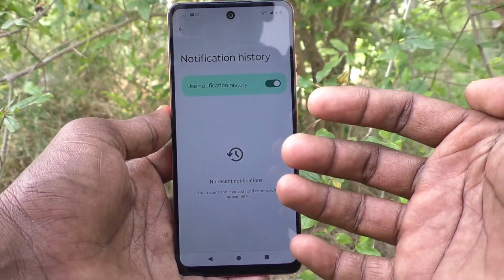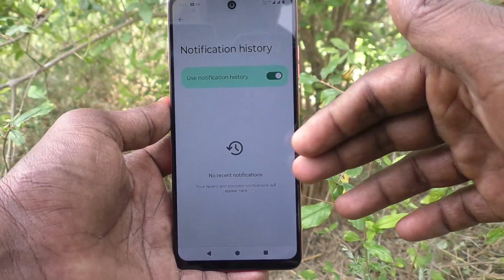How to enable notifications history in Moto G04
Moto G04 notifications history enable settings : Learn here how to enable notifications history in Moto G04 smartphone.